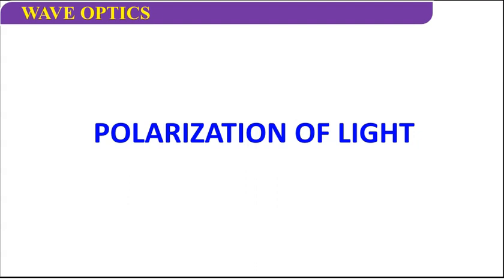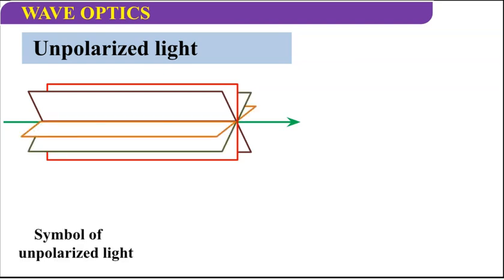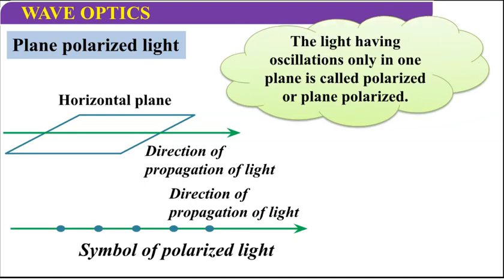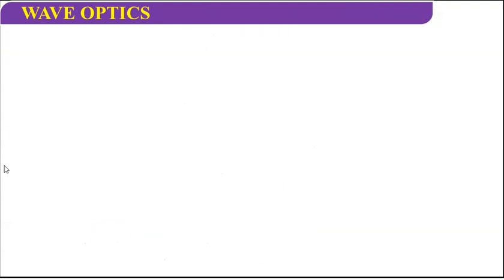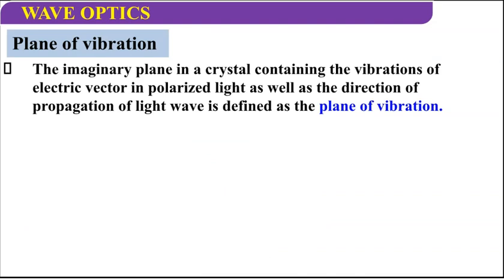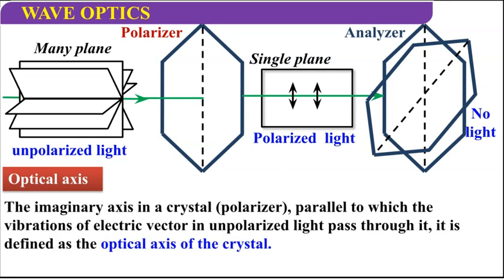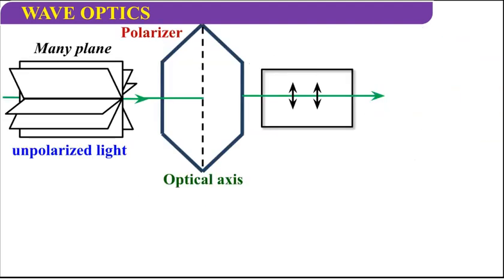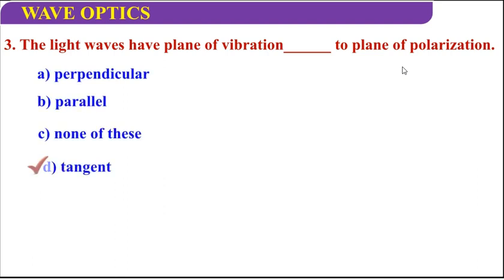POLARIZATION OF LIGHT | Chapter 10 | Class 12 Physics | CBSE 2023-24